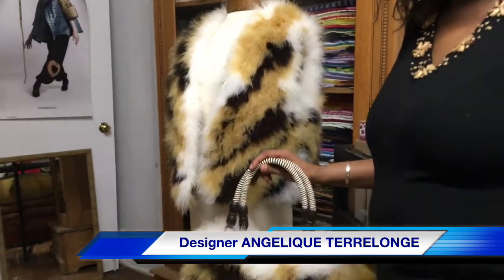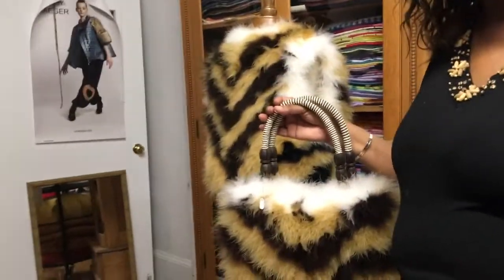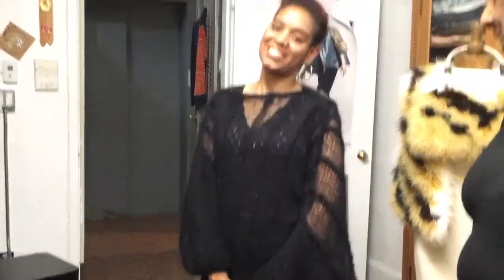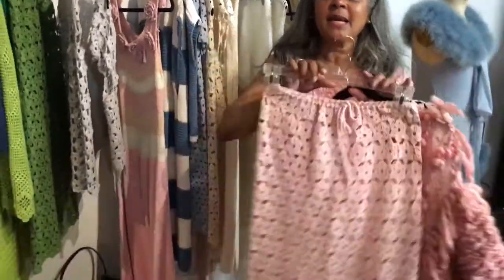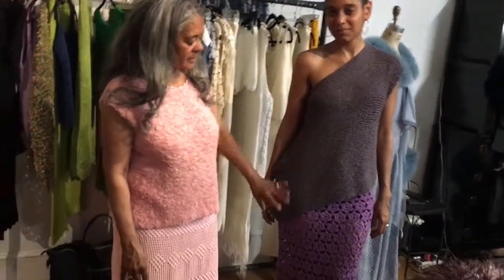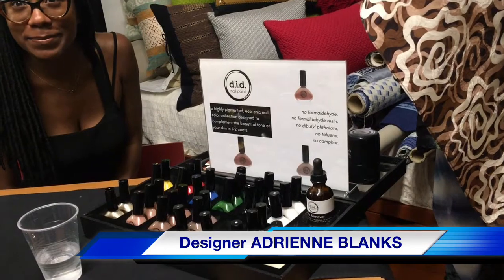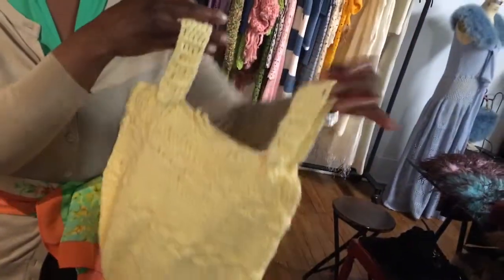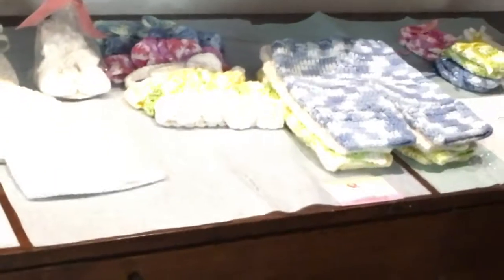Conversations with Designers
JSong Way interview with designers creating ethical sustainable and unique beautiful fashion and beauty during summer solstice celebration 2017 hosted by Mary Jaeger and theBrooklynfashionincubator.org
Participant designers: Angelique Terrelonge, SouthBeachFursOnline.com. Milagros Batisa, batistacollections.com. Norine A. Medas, Facebook.com/MonPetitCoeurNY. Adrienne Blanks, getyournailsdid.com.